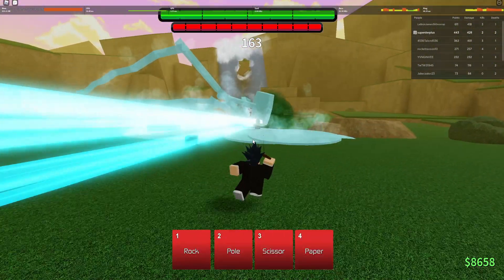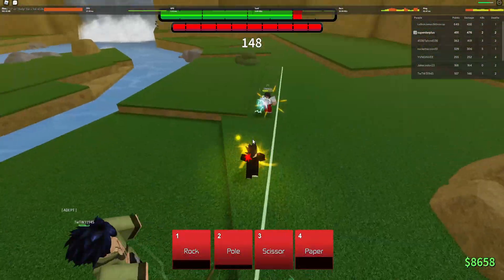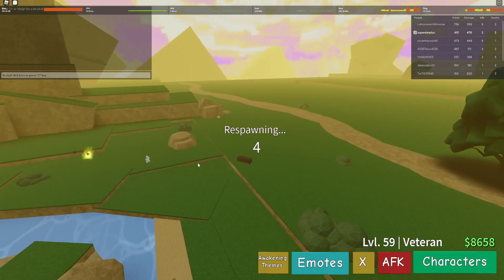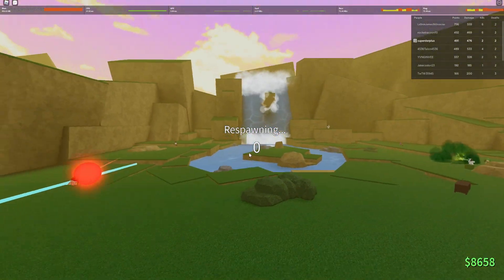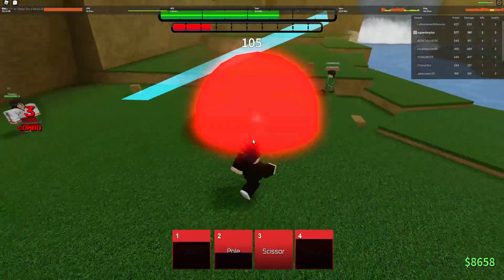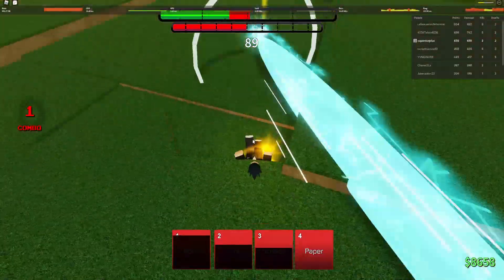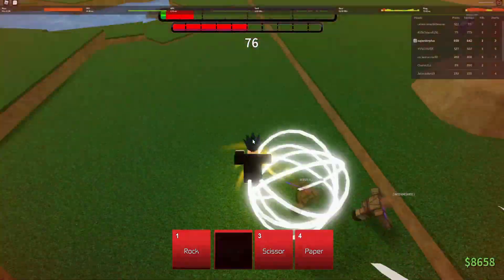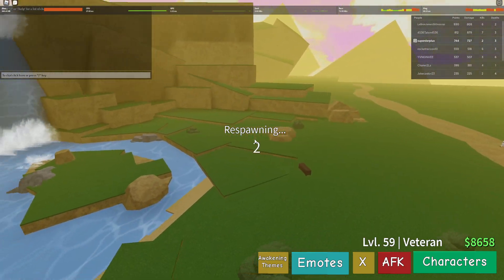(Buffed End??) Gon's New Awakening Leaked + How To Get It... (ABA)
Wanted to see how far I could go with a script
Made this at 4am tell me what you think
Also this Gon awakening might be too busted...